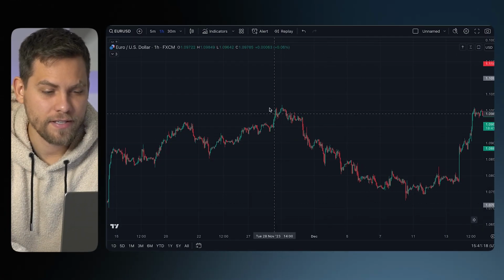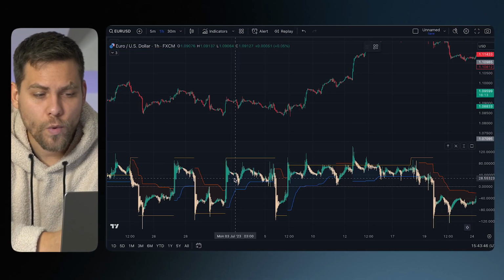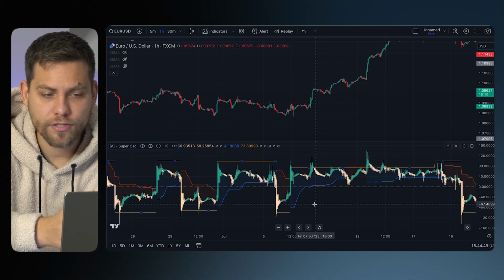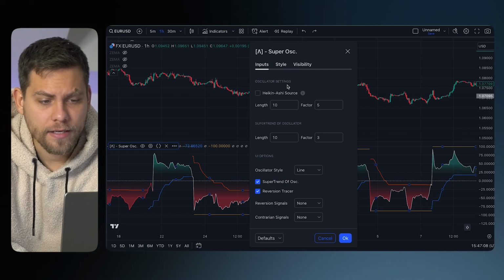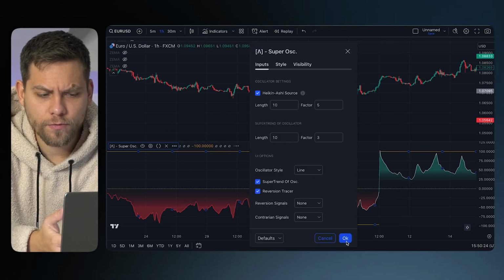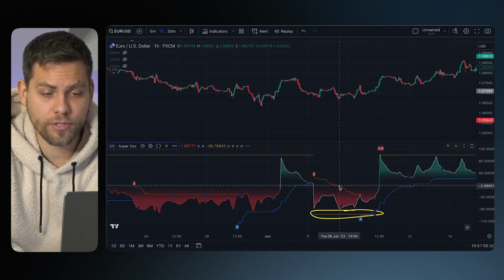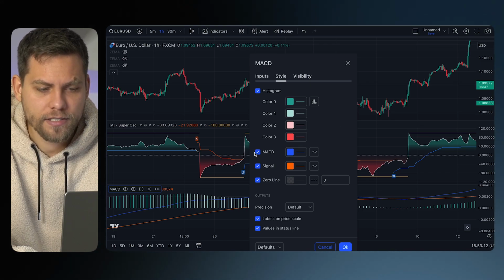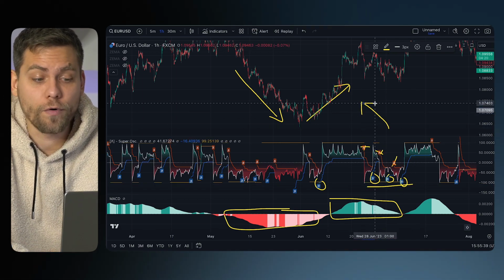THIS NEW SuperTrend Indicator is INSANE